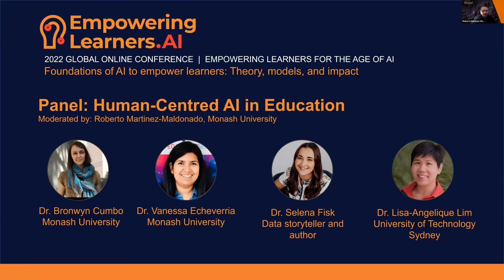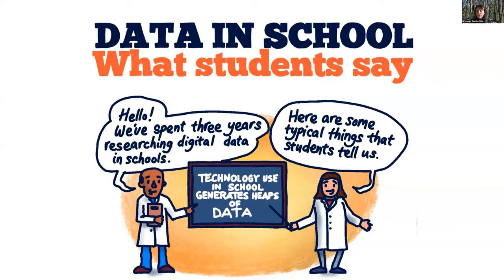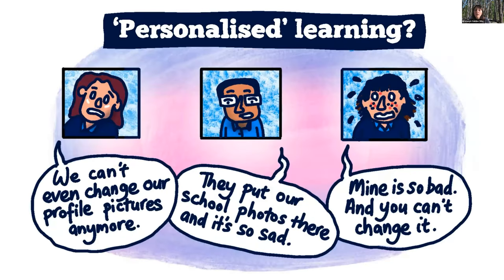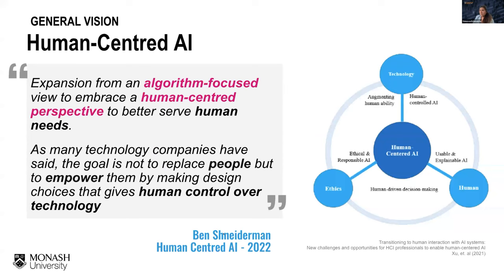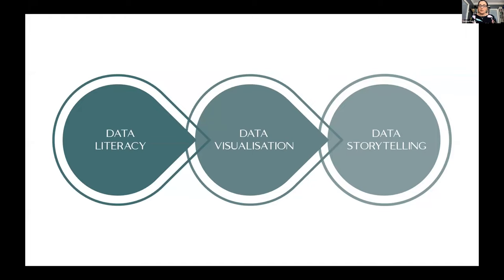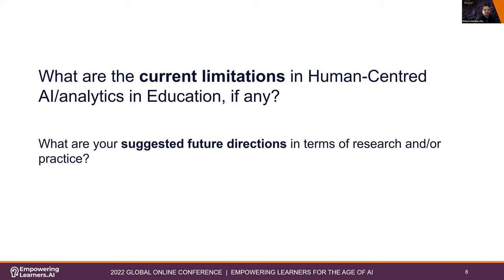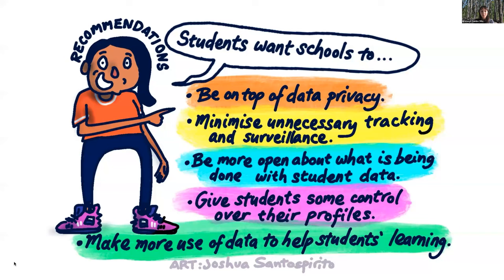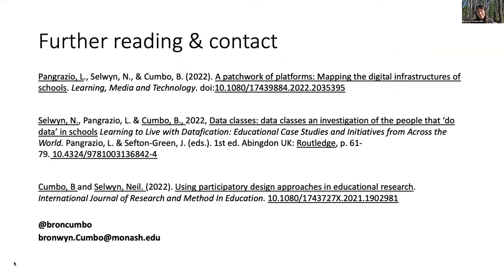Panel: Human Centred AI in Education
(Mis)understandings of real-world users, stakeholders, contexts, and routines can make or break LA tools and systems. However, the extent to which existing human-centred practices; and design methods, processes, and tools are suited to address such human and societal factors in the context of using artificial intelligence (AI) and analytics in education is a topic that remains under explored. Moreover, making instructional decisions based on data may require educational stakeholders to develop a new set of skills or developers to create effective user-interfaces that guide such decision-making processes. In this panel, a set of expert speakers will share their experiences working closely with educational stakeholders to craft data-informed practices and enabling technologies.

Panelists include: Roberto Martinez-Maldonado;Bronwyn Cumbo; Vanessa Echeverria; Selena Fisk; Lisa-Angelique Lim